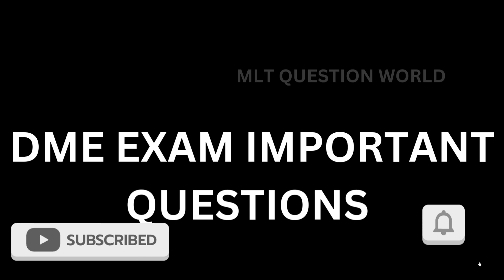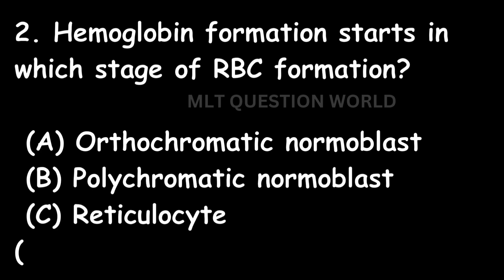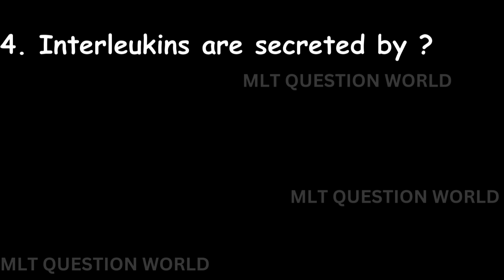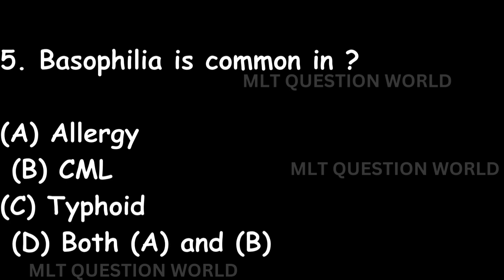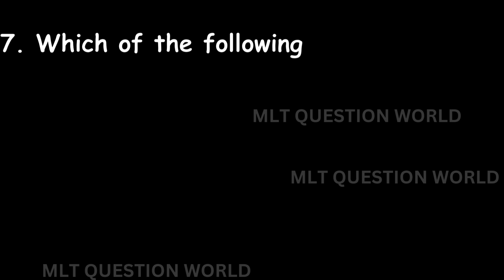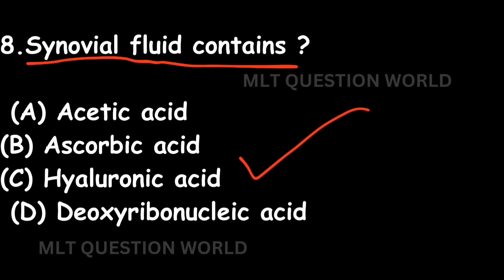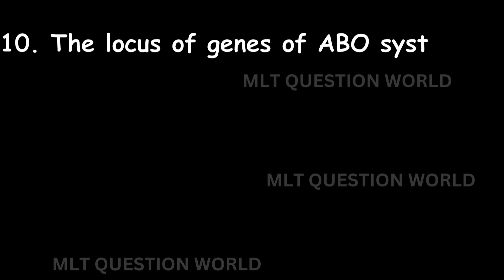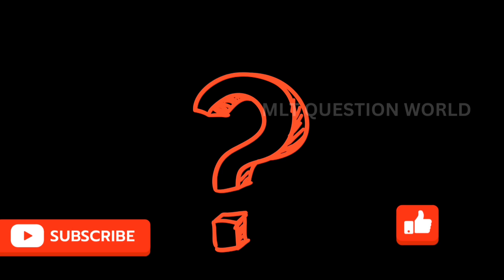DME LAB TECHNICIAN EXAM IMPORTANT QUESTIONS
@MLT_question_world DME LAB TECHNICIAN EXAM IMPORTANT QUESTIONS /LAB TECHNICIAN MCQ